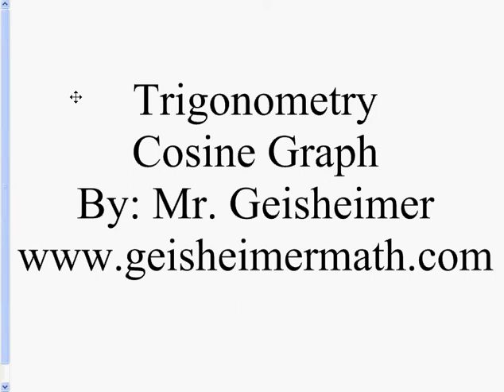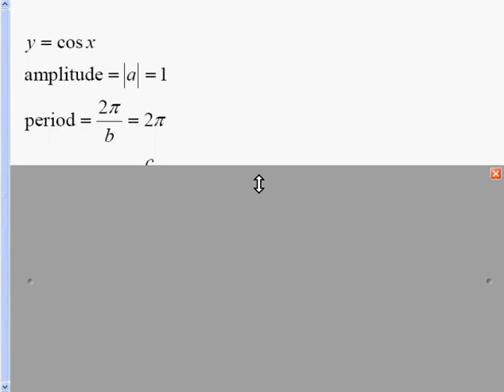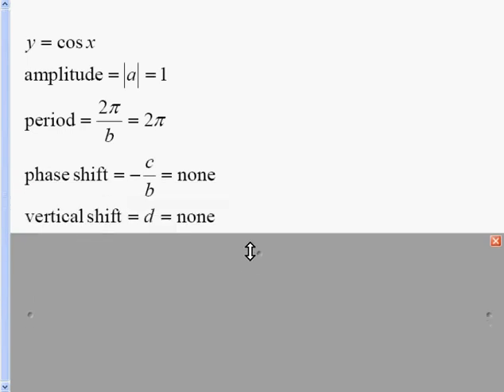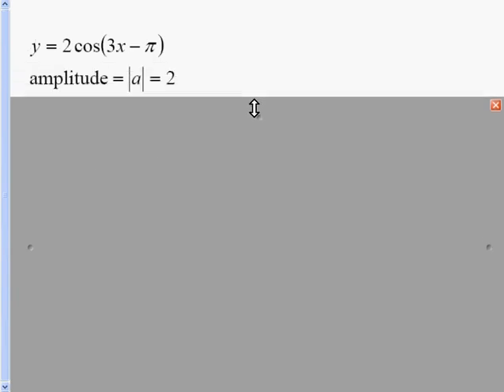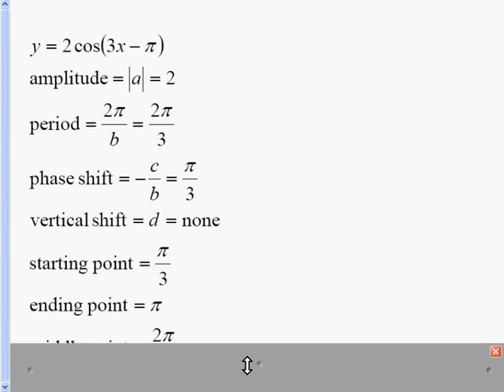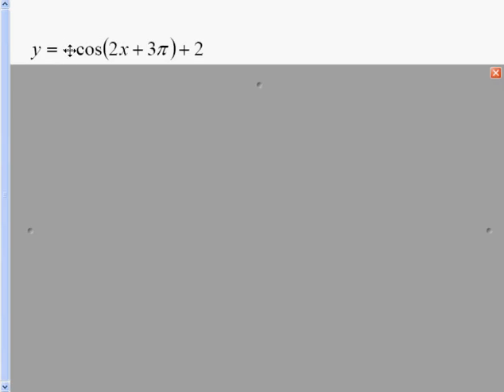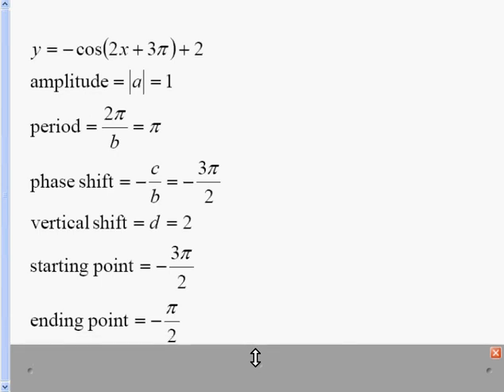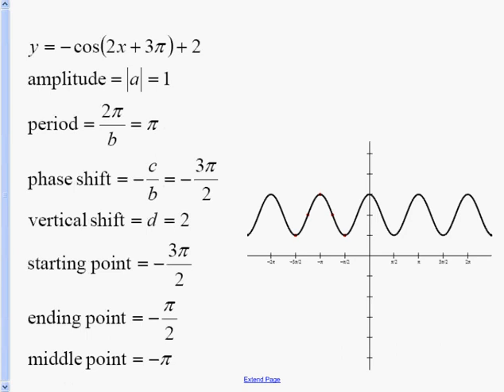Cosine Graph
graphing a cosine curve